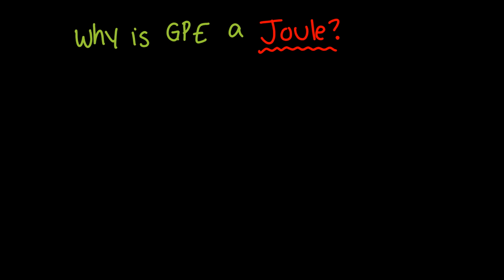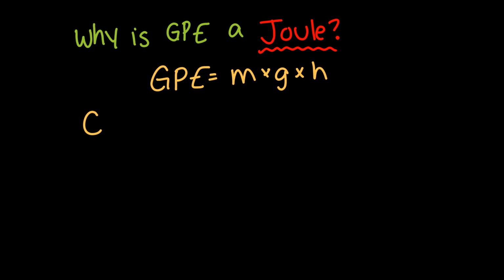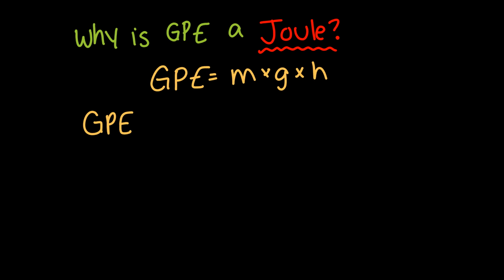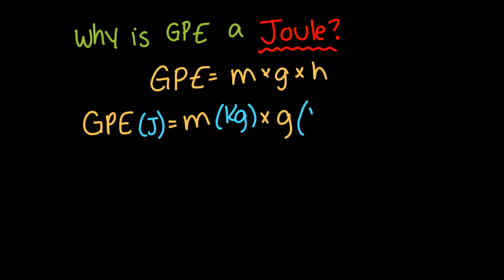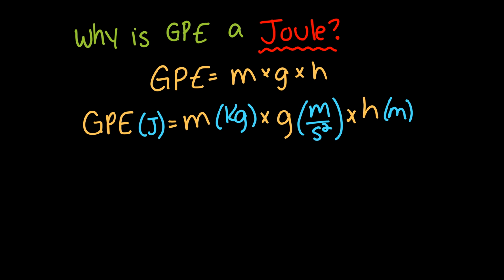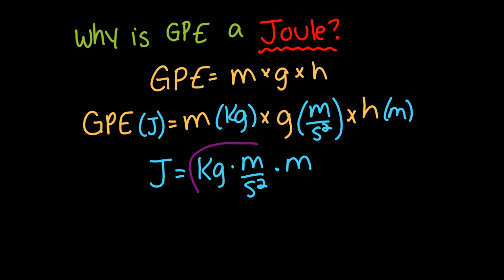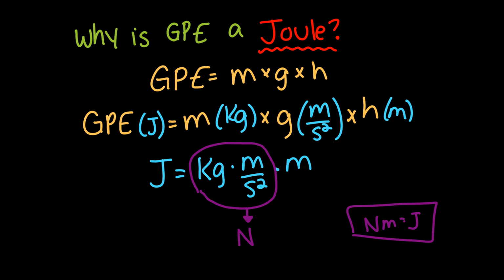Why is GPE a Joule?